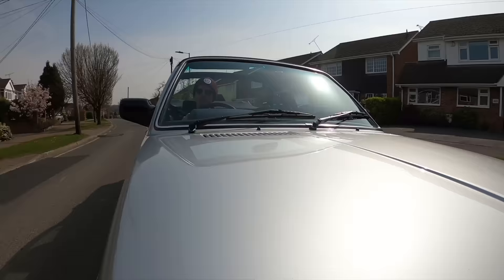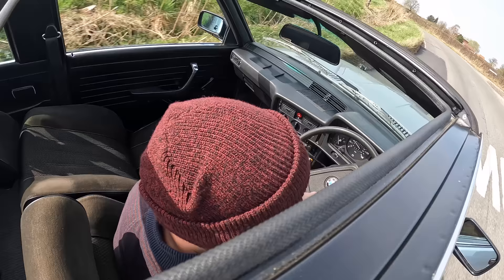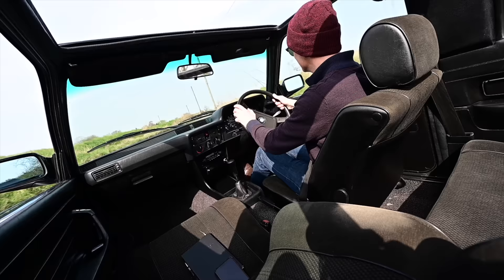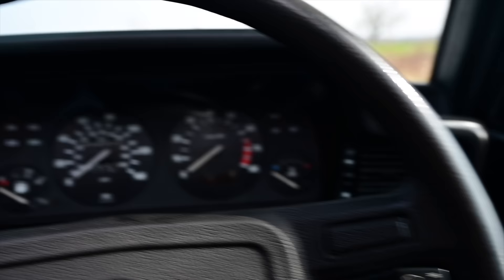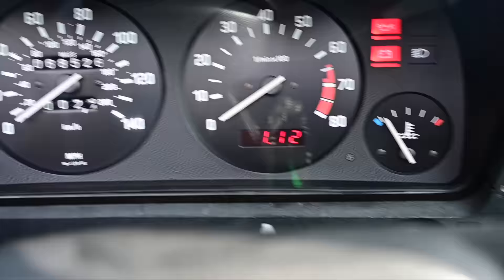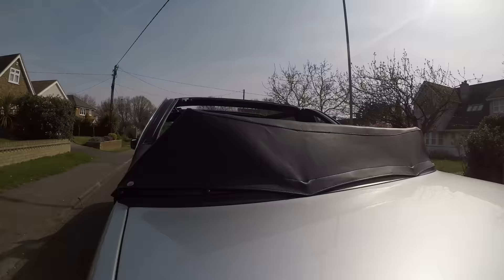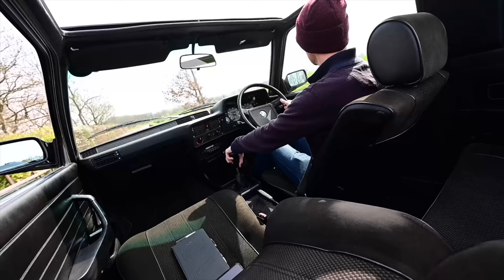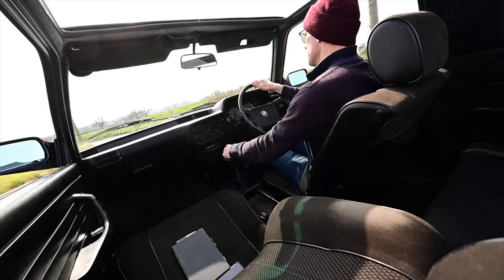BMW Baur E21 323i TC Goes for a Drive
Its not a convertible, its not a Taga, its the BMW E21 Baur 323i Top cabriolet! This is the open top BMW 3 series from before BMW built asoft top!

in Essex, check it out there

Furious Merch!

Furious Driving
AYLESFORD
ME6 9LE